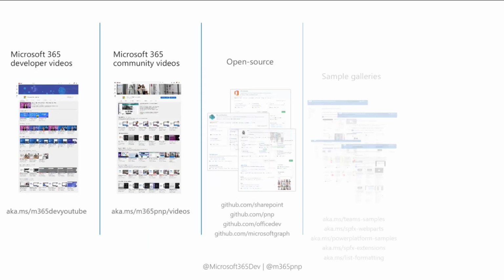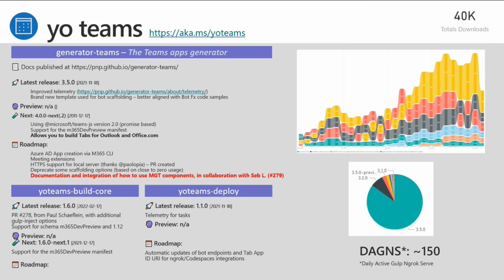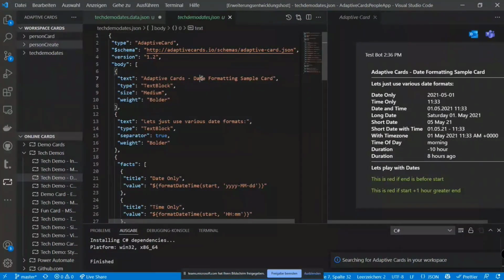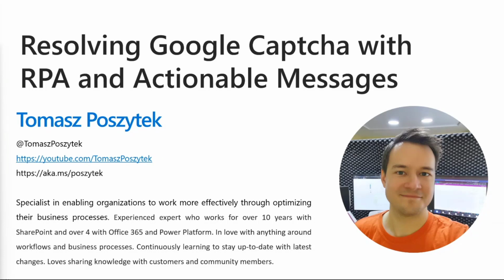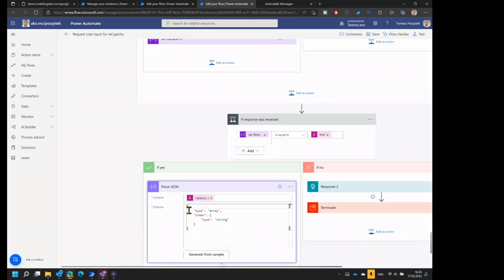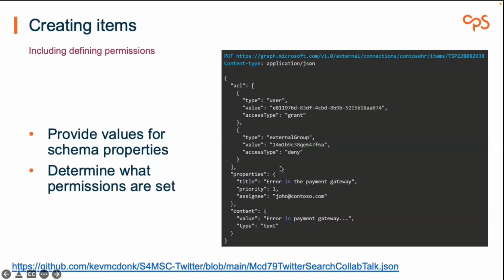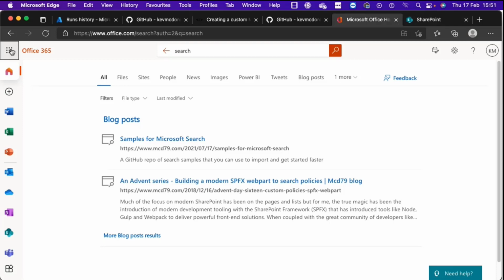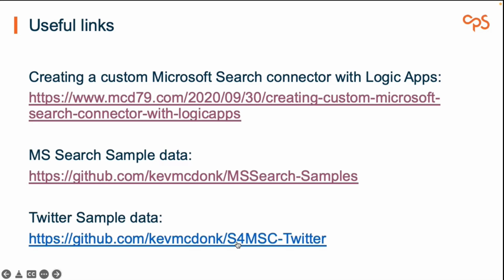Microsoft 365 Developer Community Call recording – 17th of February, 2022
Microsoft 365 Developer community call on February 17th.  Demos:  Introduction to Adaptive Card Studio VS Code extension, Solving reCaptcha with Power Automate Desktop, and Bringing in your own data to Microsoft Search.  6 new/updated script, 46 Bot and 2 Power Platform samples delivered.   Released Yo teams - yoteams-build-core v1.6.0, Microsoft Graph Toolkit (MGT) v2.3.2, and Refreshed MGT playground!   Sharing is Caring added today – AMA - PnPjs 3.0 – March 15th.   See blog post for complete run down on project updates, news and events.  The host of this call was David Warner II (Catapult Systems) | @DavidWarnerII.   Q&A takes place in chat throughout the call.